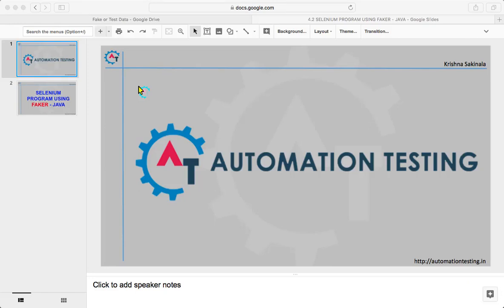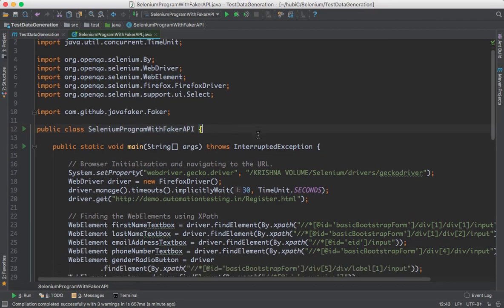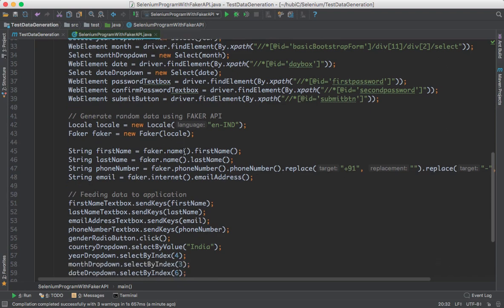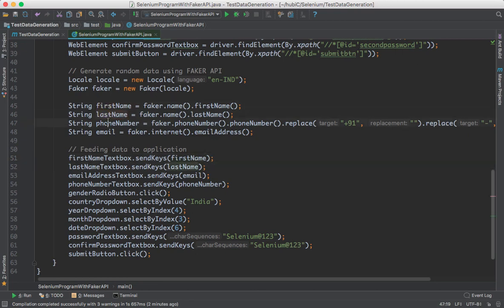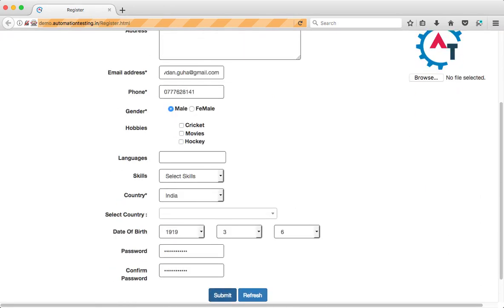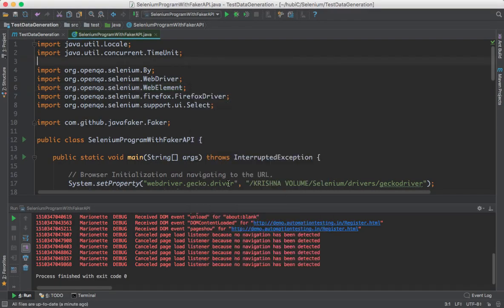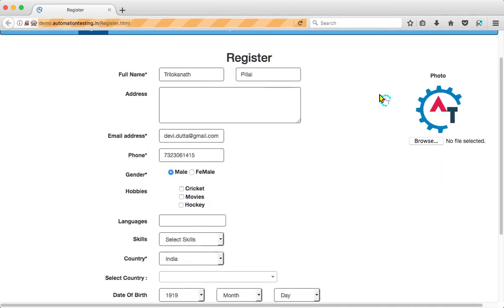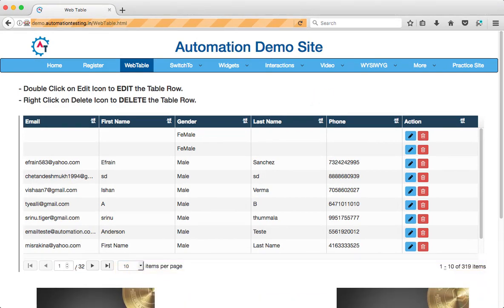7. Sample Selenium Program Using FAKER API in Java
Please use the following link to install the Katalon Studio:

This video shows how to use FAKER API to generate random unique test data and can feed to the application which requires unique test data.